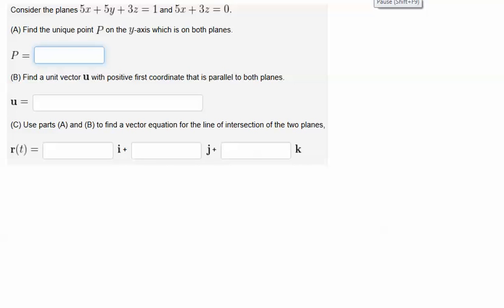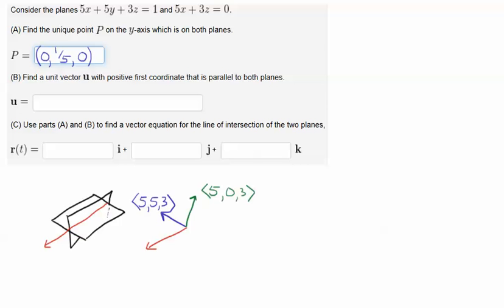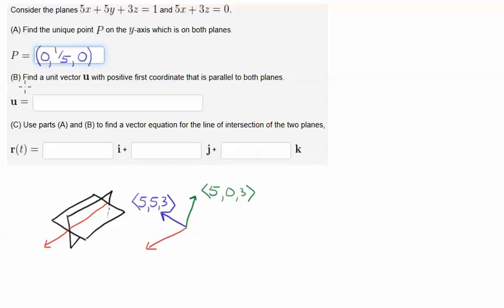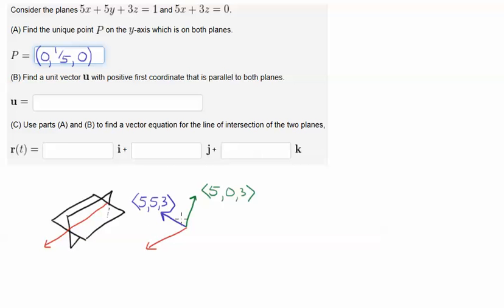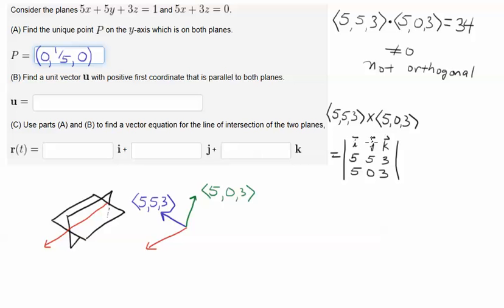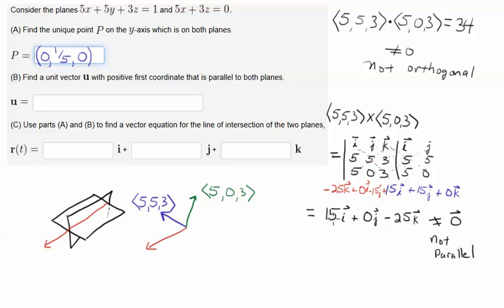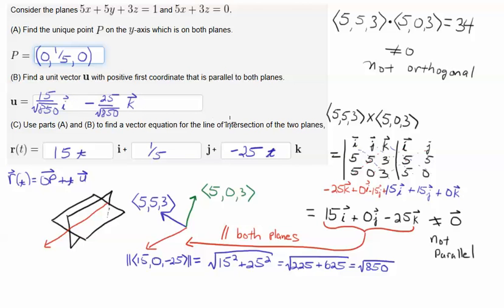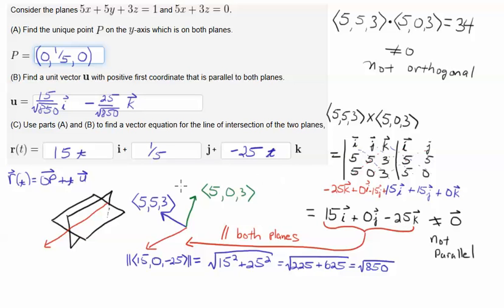Line of Intersection for Two Planes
Consider the planes 5x + 5y + 3z = 1 and 5x + 3z = 0. Find the unique point P on the y-axis which is on both planes. Find a unit vector u with positive first coordinate that is parallel to both planes. Find a vector equation for the line of intersection of the two planes.